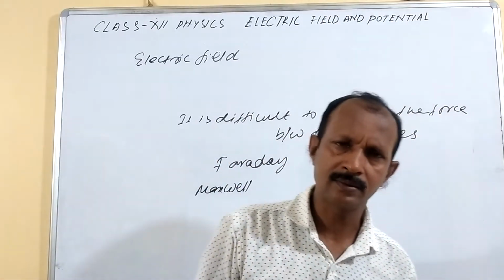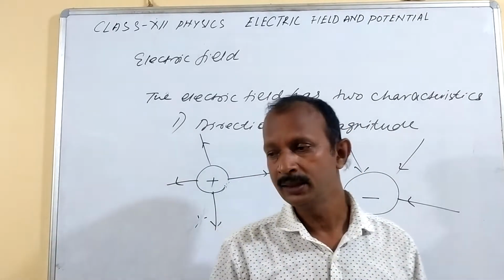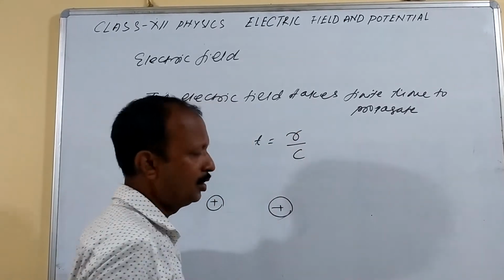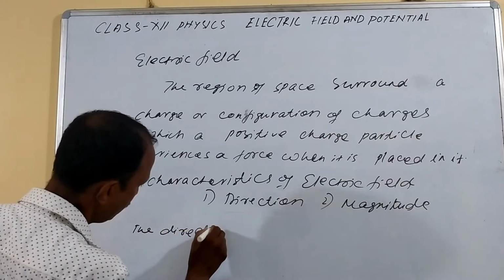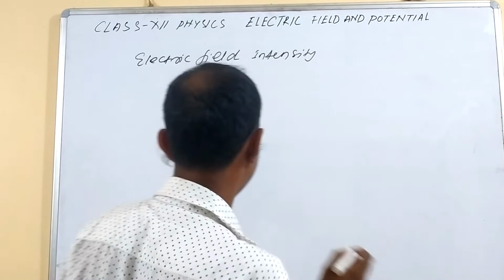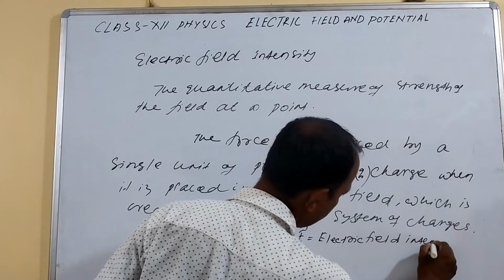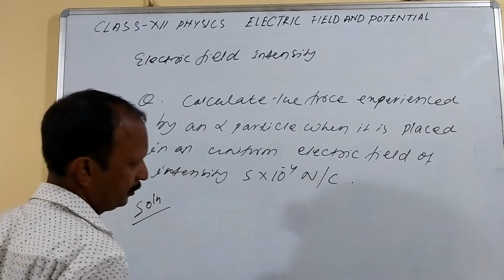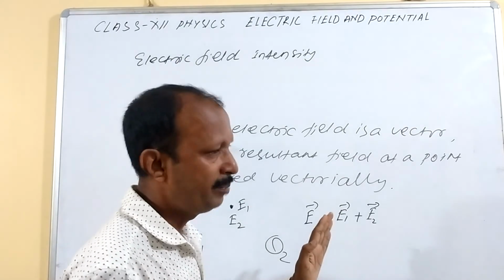Class - X PHYSICS || Electric field and potential || part -7 || By - M.C.senapati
In this video electric field and field intensity are explained with numerical